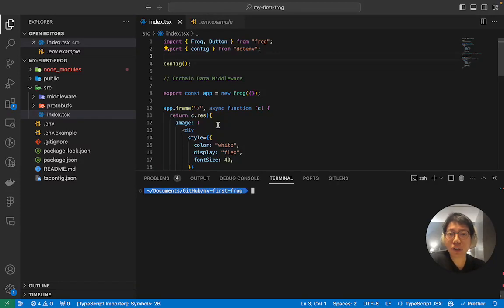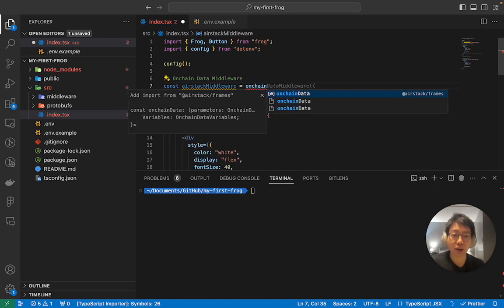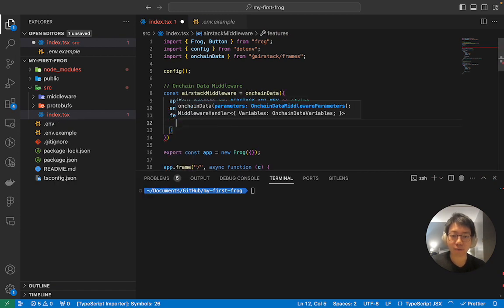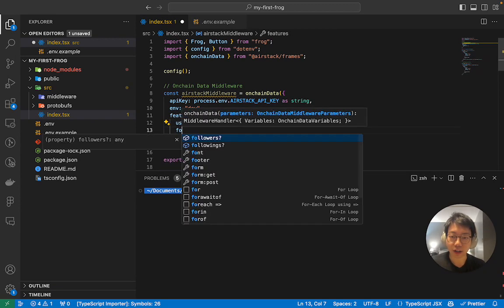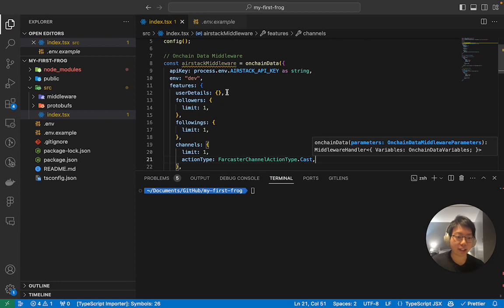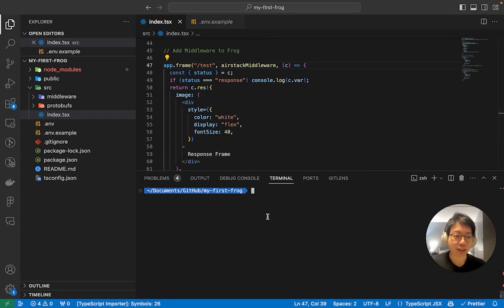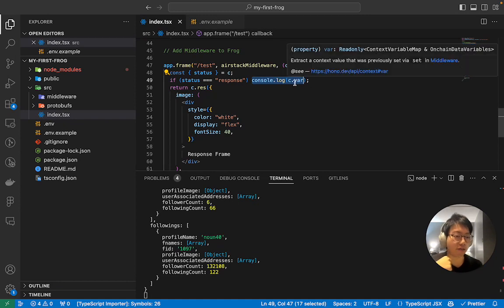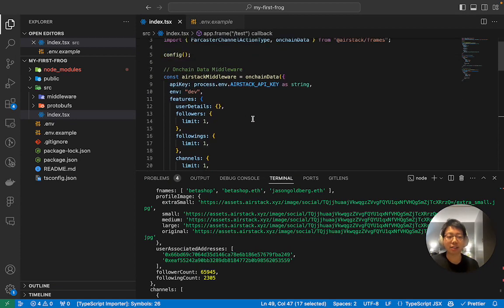Add Onchain Data and Allow List to Farcaster Frame with Airstack Frog Middleware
Learn how to fetch onchain data and create an allow list for your Farcaster Frames using Airstack Frog Middleware.

00:00 Intro
00:10 Configure Dependencies and Environments
00:24 Create Middleware Instance
02:35 Add Middleware to Frame
03:12 Demo